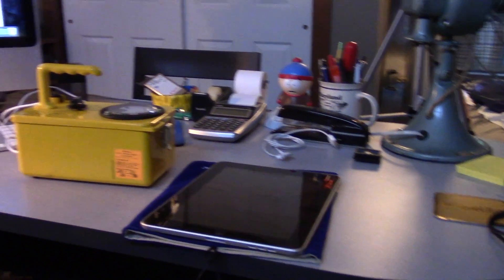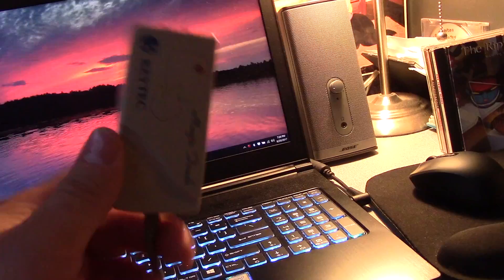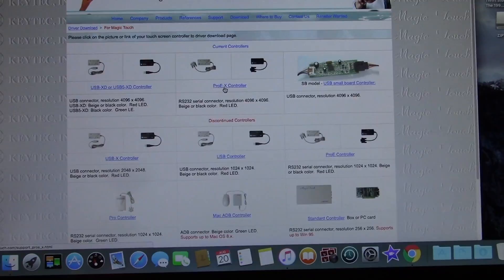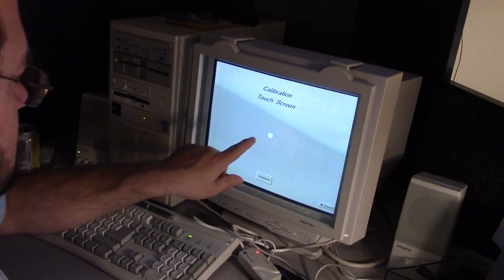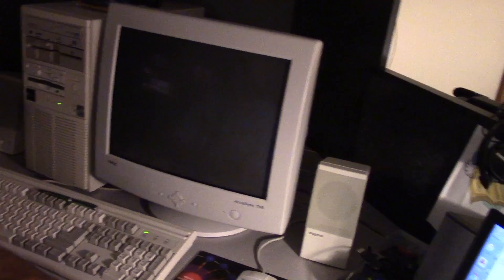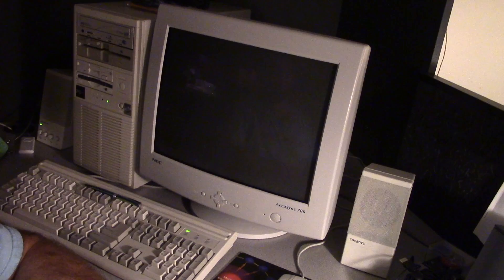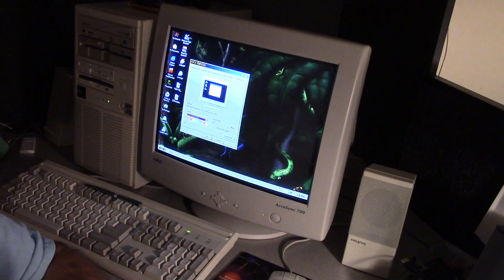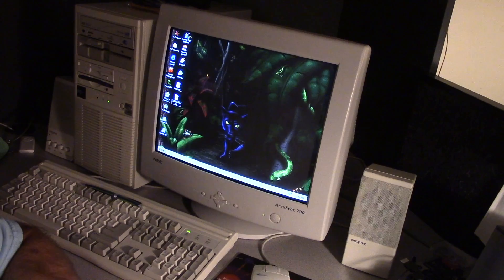Adding Touchscreen Functionality to The Windows 98 PC